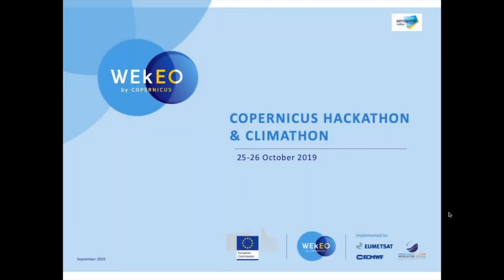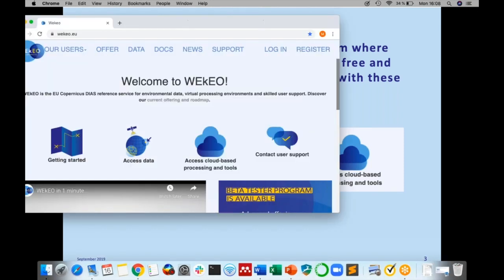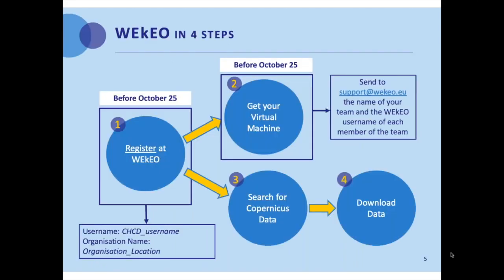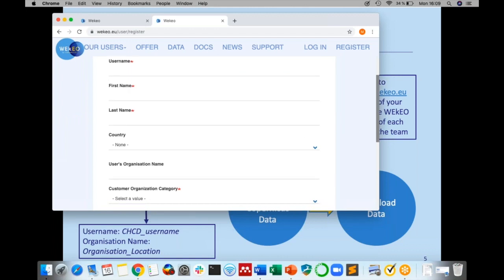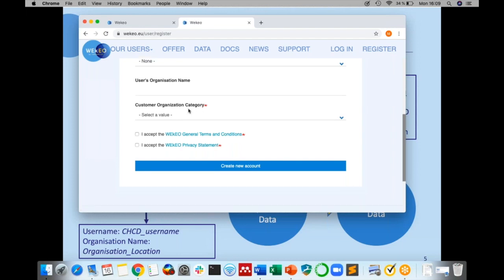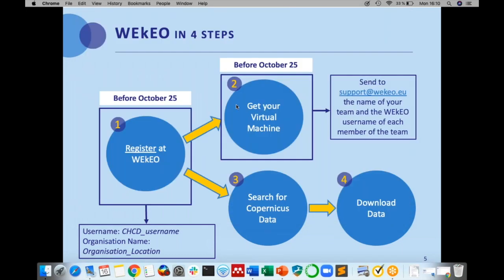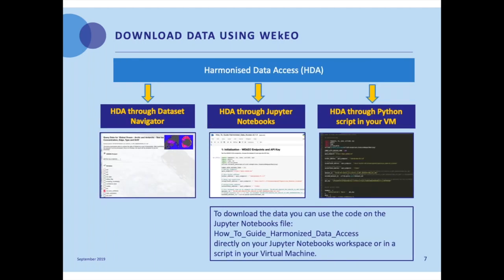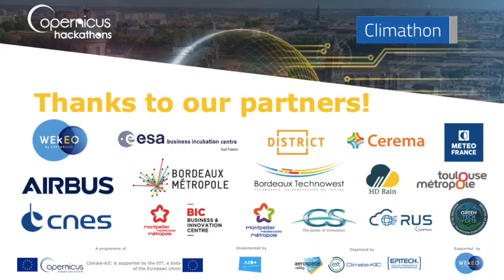Video tutorial - WEkEO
WEkEO is an European cloud platform where users can access Copernicus data for free and request processing resources to work with these data on the cloud.

In this webinar, you will learn the 4 basic steps to use WEkEO:
1- Register at WEkEO
2- Get your Virtual Machine
3- Search for Copernicus Data
4- Download data